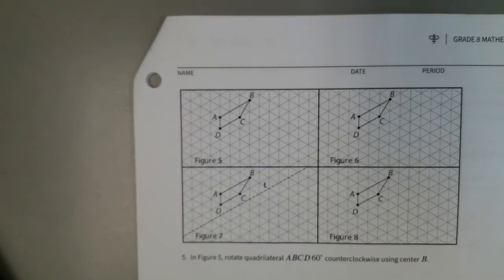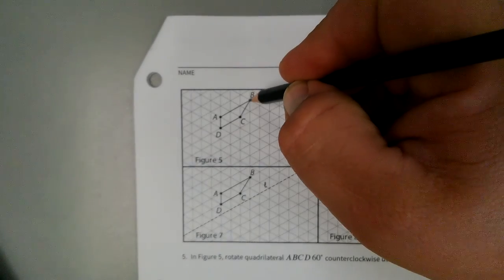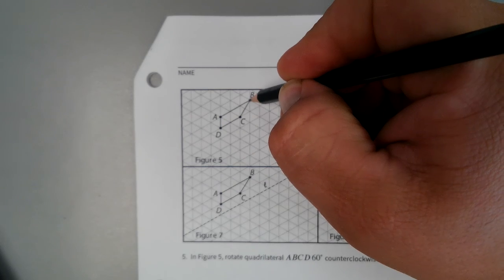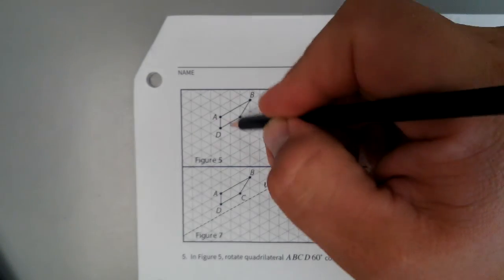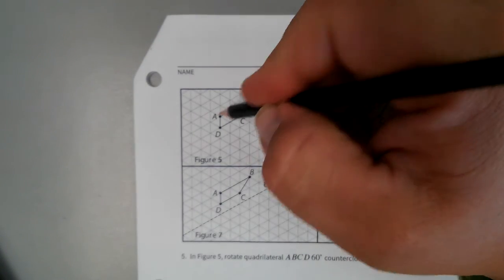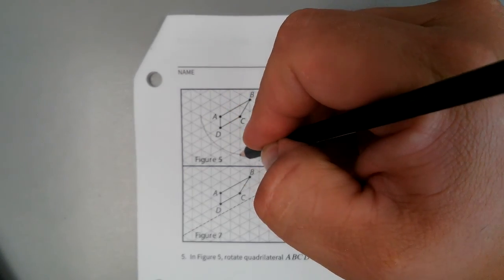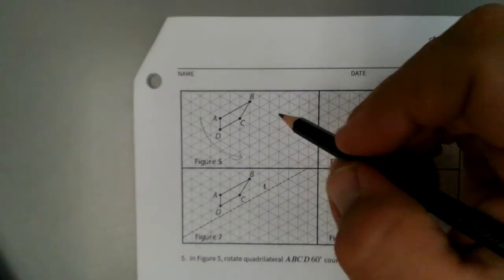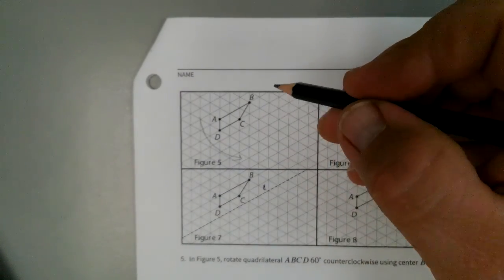Unit 1, Lesson 3 - Problems 5-8